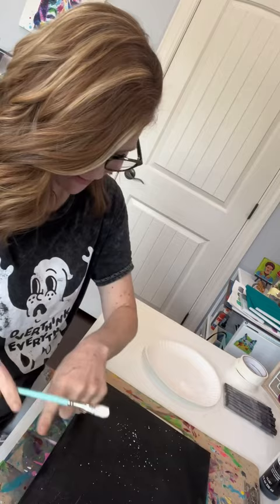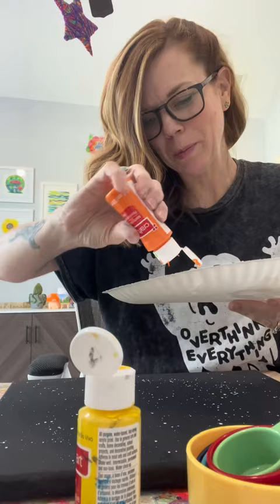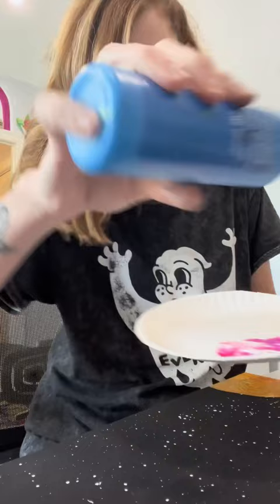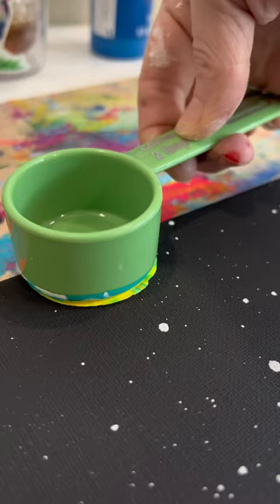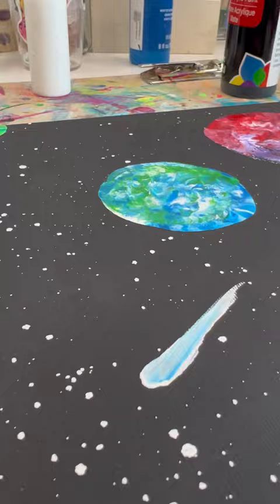All ages art camp - Day 2! Space craft